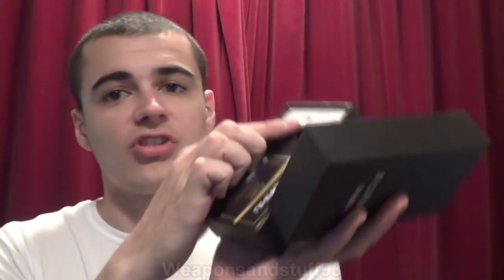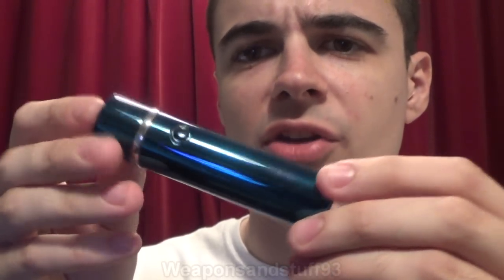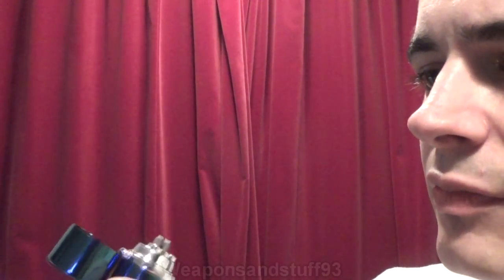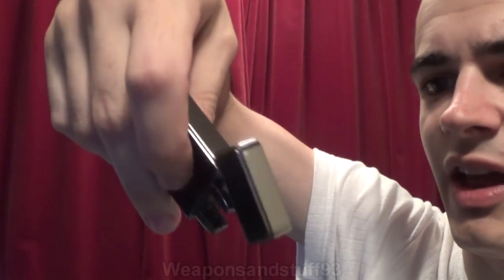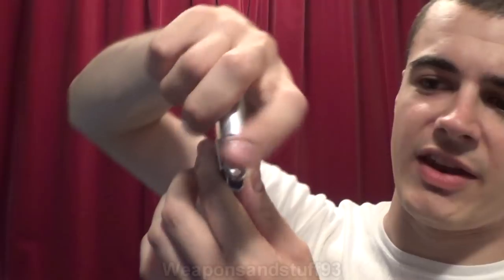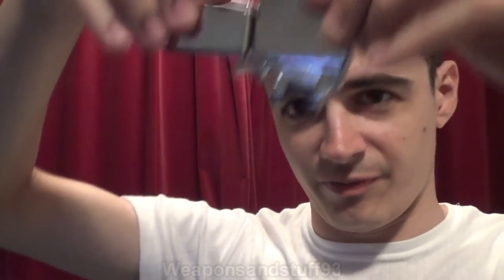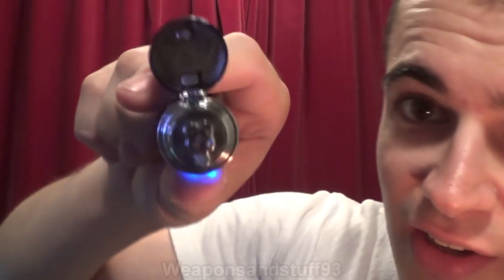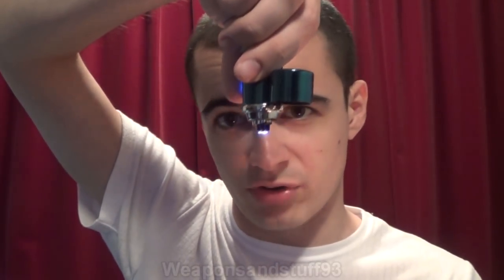Finally a good Plasma Lighter FORHU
I have finally found a good plasma/electric arc lighter, The FORHU DI-lighter where the electric arc is on the very top of the lighter meaning it can light candles and other things in hard to reach places.
The lid is held closed or open with magnets and the on/off switch is on the bottom so there is no need for a poorly designed safety cut off.
The lighter will cut out after a few seconds of holding the button down to prevent battery drain or damage to the lighter.